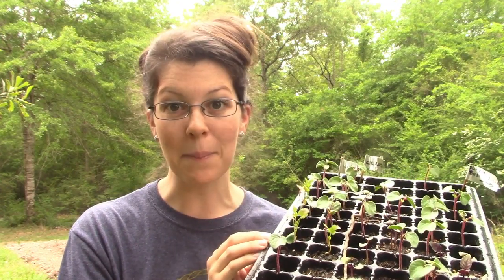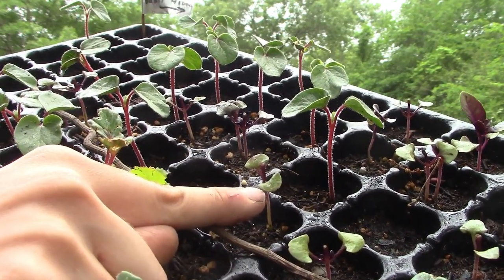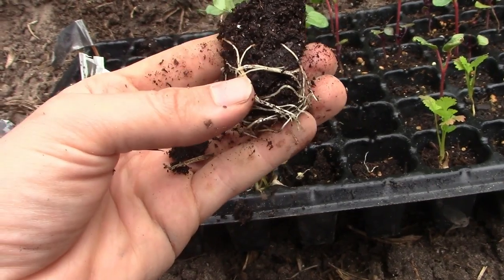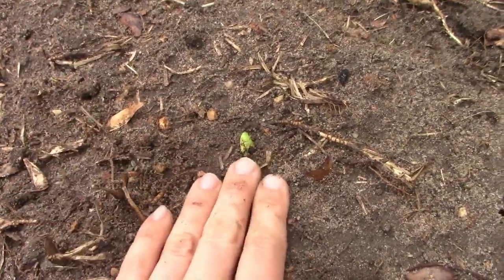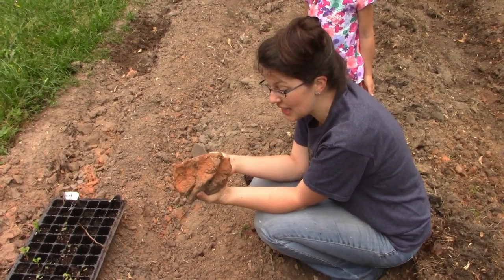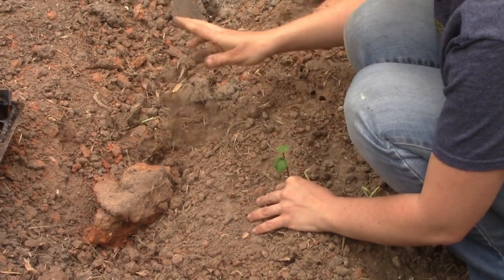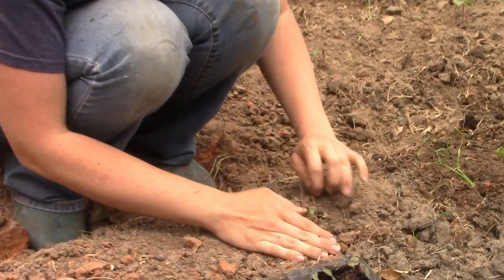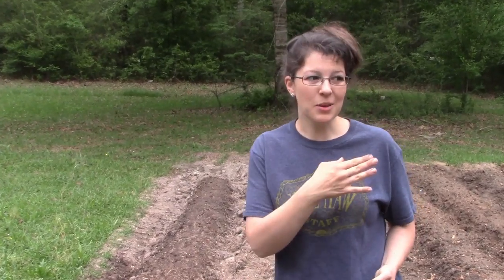Planting Okra Transplants ~ with my SUNSHINE GIRL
Okra is a staple in Southern Cooking! But it also happens to be Paul's favorite veggie! As such, we're growing TONS of it! Today I'm planting the 'back-up' okra I started in trays just in case something went wrong with those  we planted directly in the ground. Now that both are thriving we're looking forward to more okra than we'll ever need! :D

BELOW ARE A FEW LINKS YOU CAN USE THAT ALSO SUPPORT OUR FARM
Freedom Acres Amazon Store:
Amanda's Essential Oil Education Group~